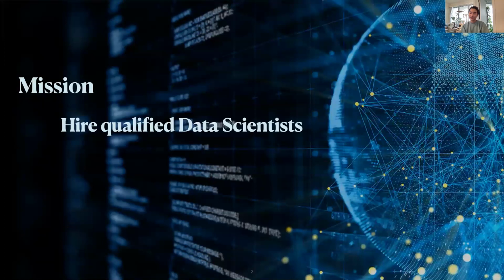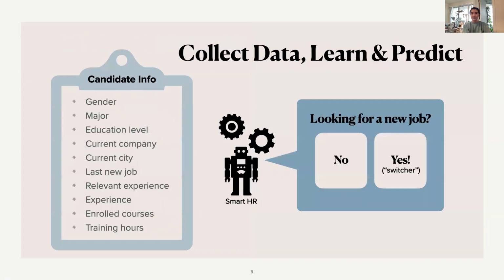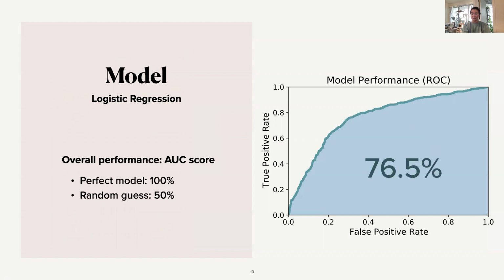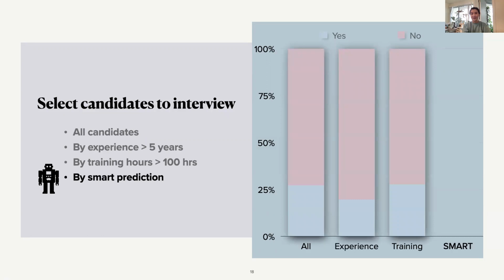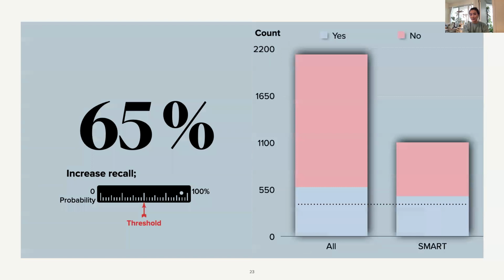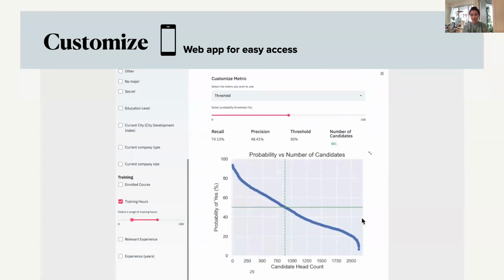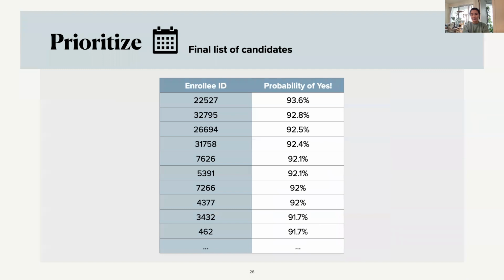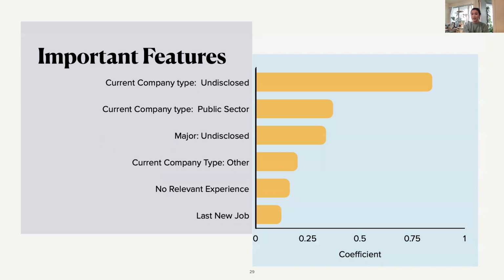Smart HR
Smart HR is a web app that helps you find talent more efficiently using machine learning!